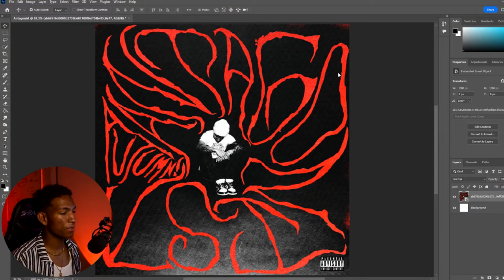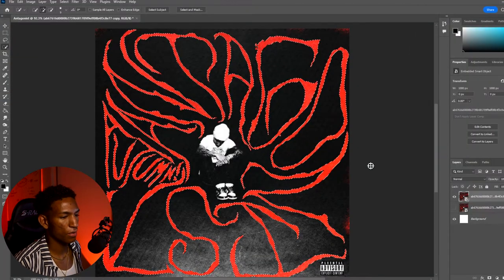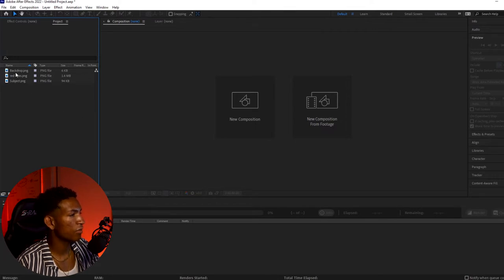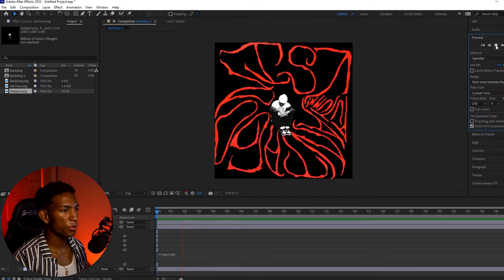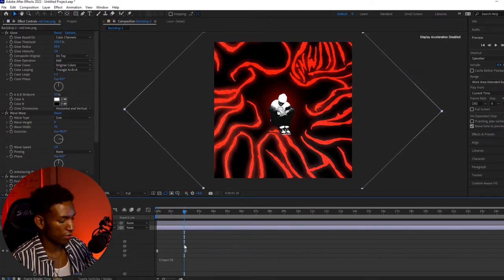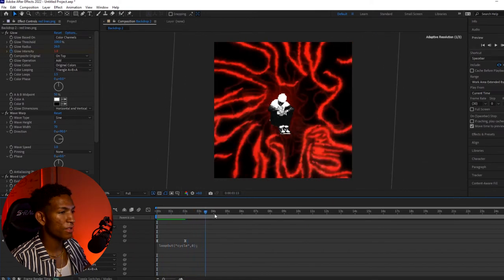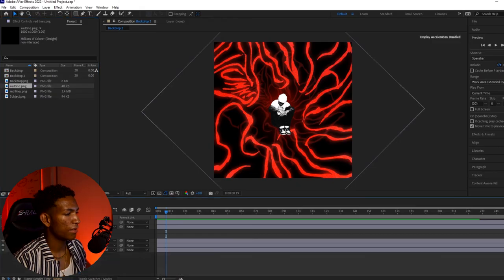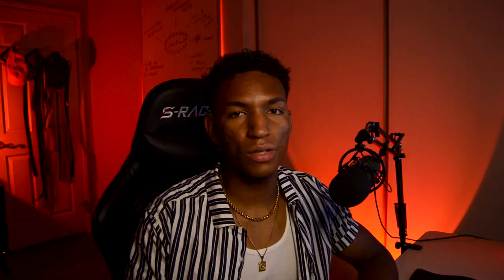Animate Mixtape COVERS / VISUALIZERS! (Photoshop & After Effects 2022)